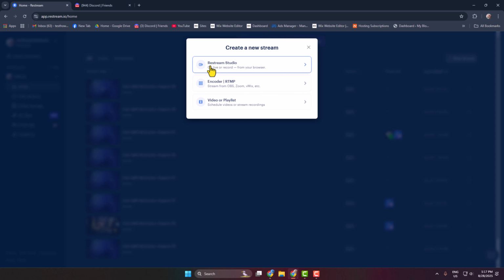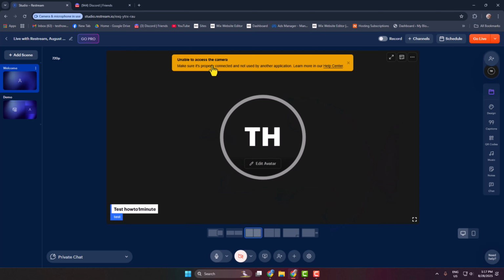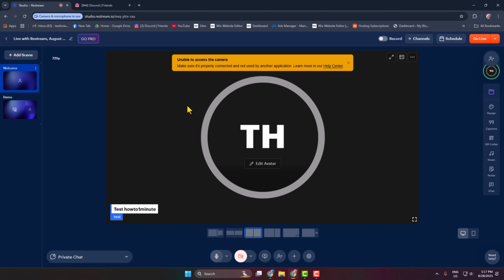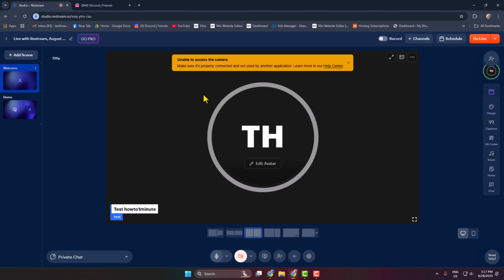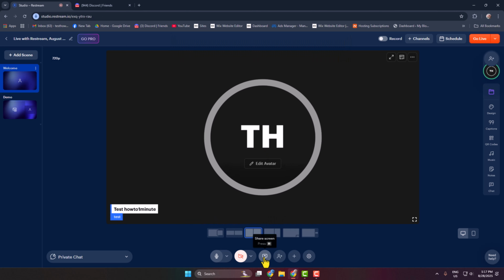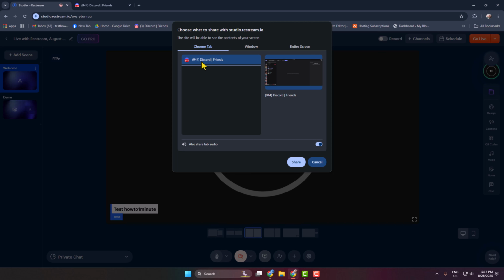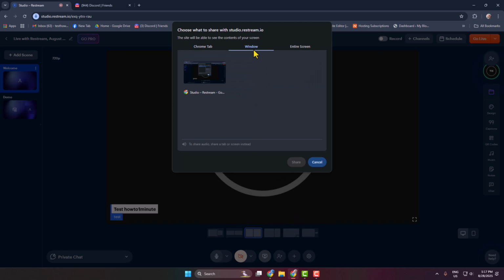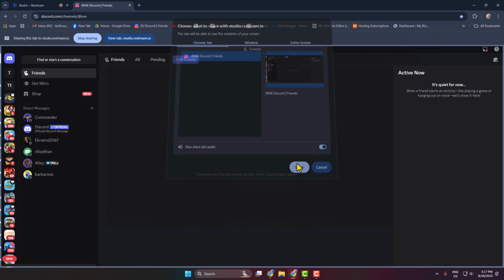How to Show Your Browser in Restream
Find out how to share or show your browser in Restream during a live stream. Easily screen share your browser tab to display websites, tutorials, or presentations to your viewers.